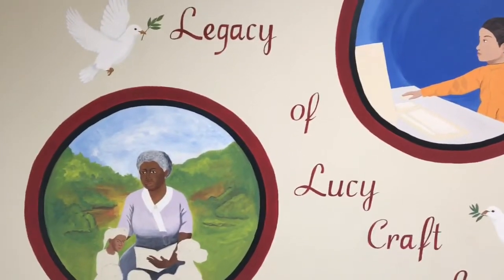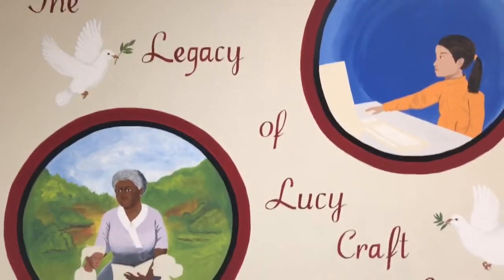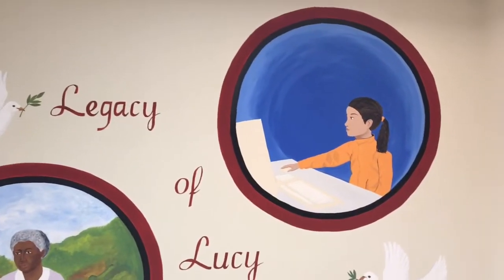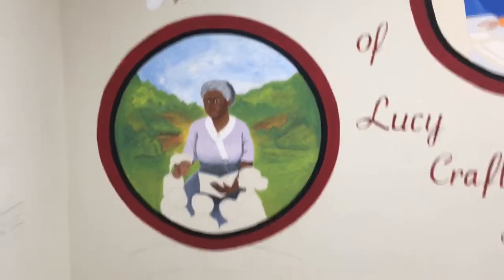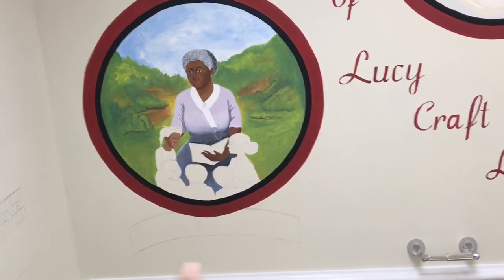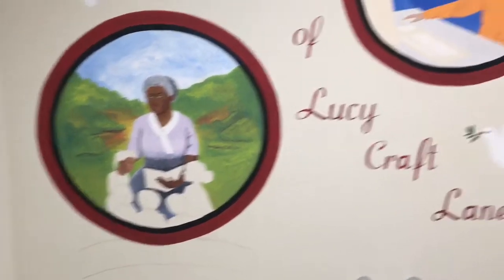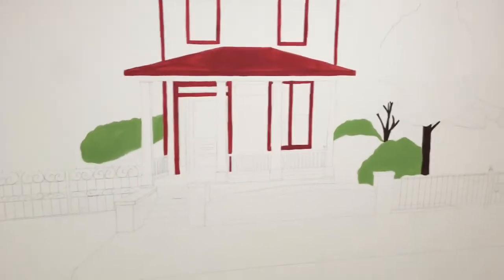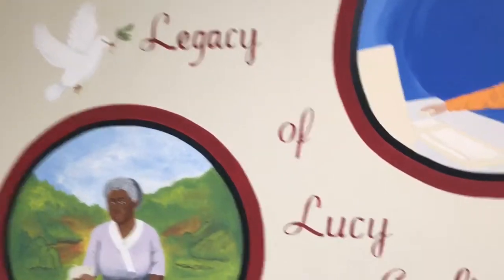Artist Moments: Mural Progress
Just sharing the progression of the mural painting at the Lucy Craft Laney Musuem. Once school is out, I will be able to knock this out!